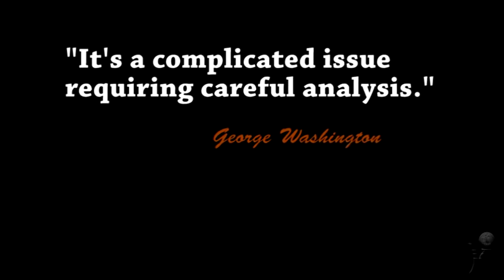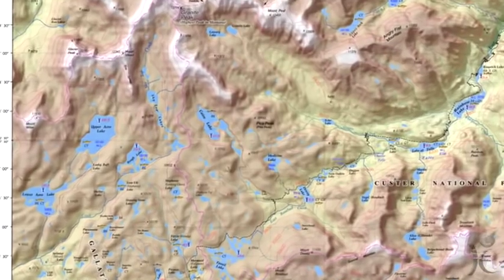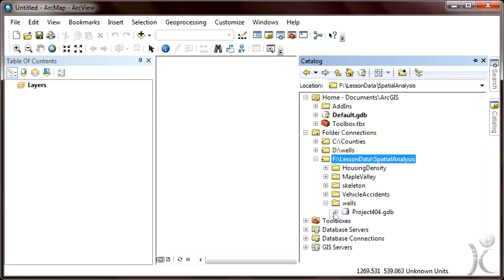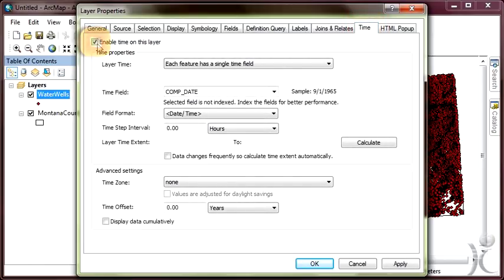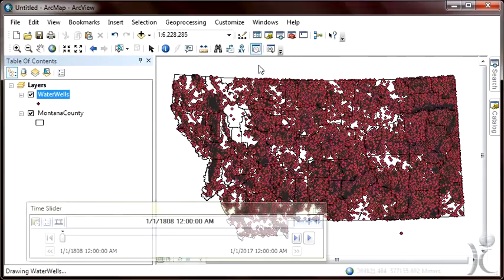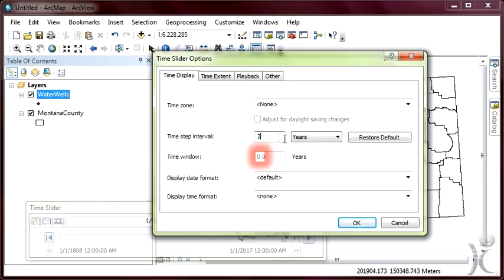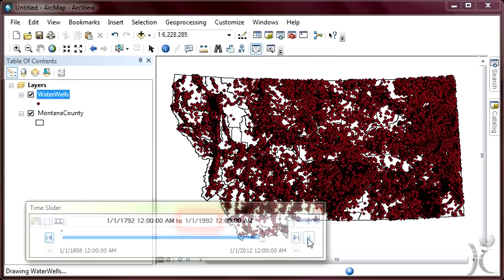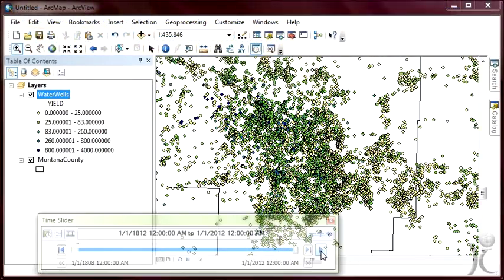Introduction to Spatial Analysis (GIS) using ArcGIS Desktop and the Time Slider Window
for more free tutorials.

In this free tutorial, we animate spatial features over time, using the ArcGIS Time Slider Window.  During this tutorial, we use ArcGIS Destop 10, talk of Spatial Analysis as a method of analysing data though a process of applying analytical techniques.  provides an example of how it could be used to facilitate visual analysis.

As part of this tutorial, we will "time-enable" spatial data relating to water wells mapped for the state of Montana, USA.  We will visualize how data changes over time which provides opportunities for in-depth visual analysis. After a short discussion on Spatial Analysis, we will set the foundation for using the Time Slider Window  so we can view temporal change though an animation.

The animation will then be exported to a movie for use in non-linear video editing.

The Time Slider window provides unique controls that allow spatial data to be visualized in an "animated map".  The Time Slider window is invoked by clicking the Open Time Slider Window button  on the Tools toolbar. Keep in mind that this button may be unavailable if you do not have any time-enabled datasets in your map, scene, or ArcGIS  globe.

We;ll add a temporal dataset to ArcMap and then set its time properties in order to visualize it through time using the Time Slider in ArcMap, ArcGlobe, or ArcScene.

for more tutorials or to learn more about the complete training series for learning and knowing ArcGIS Desktop.